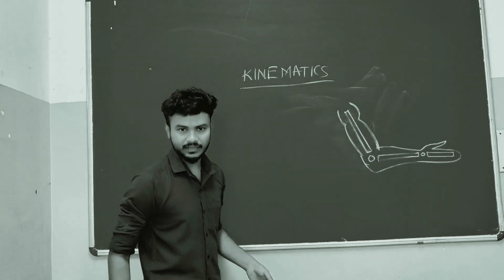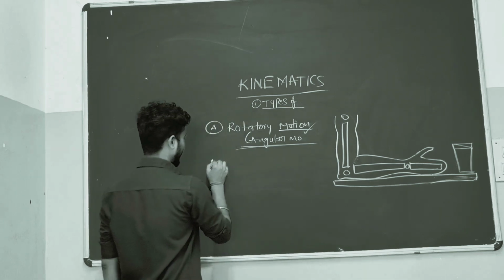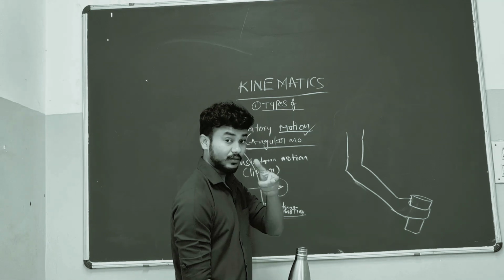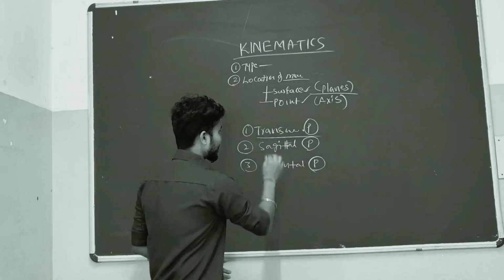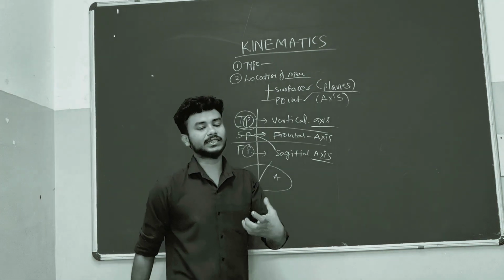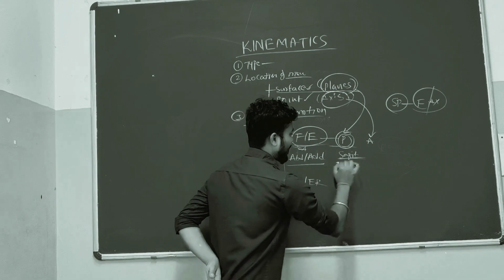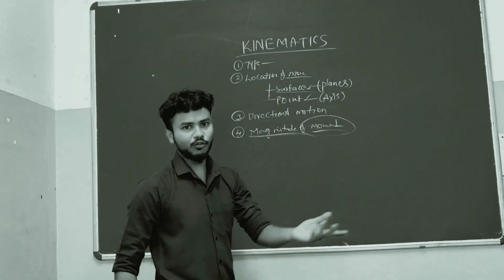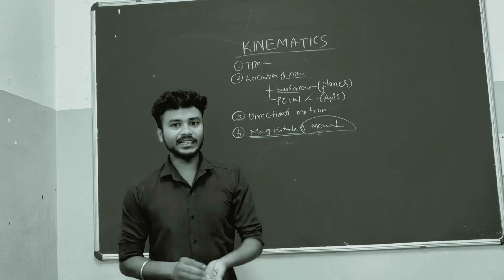Kinematics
Kinematics of biomechanics